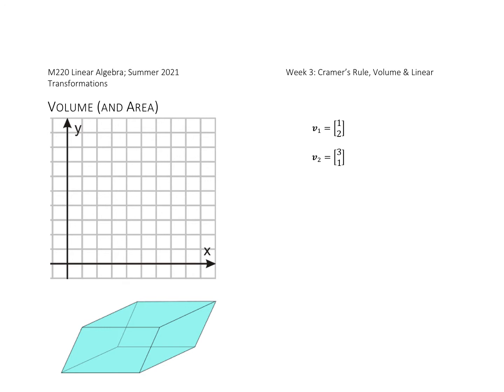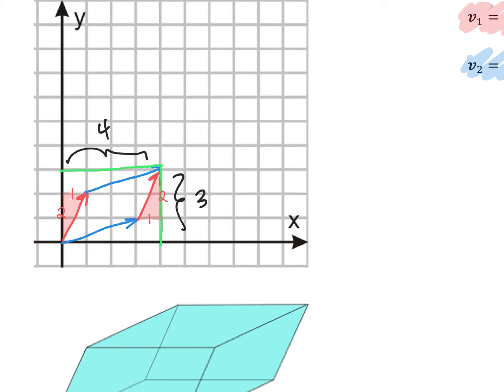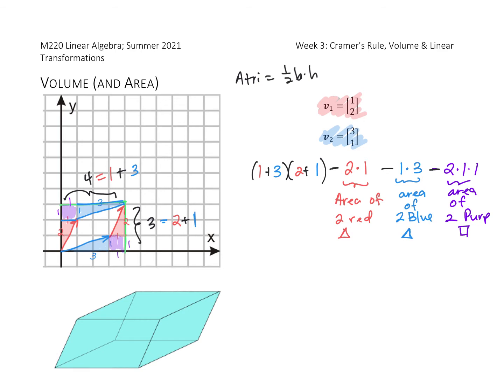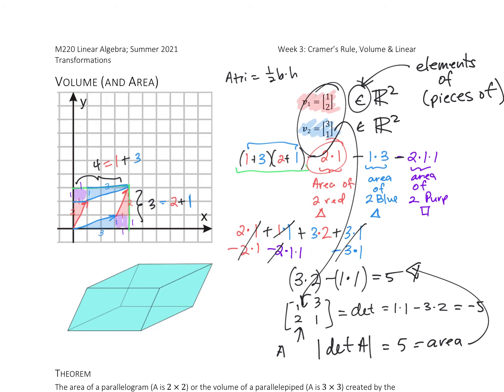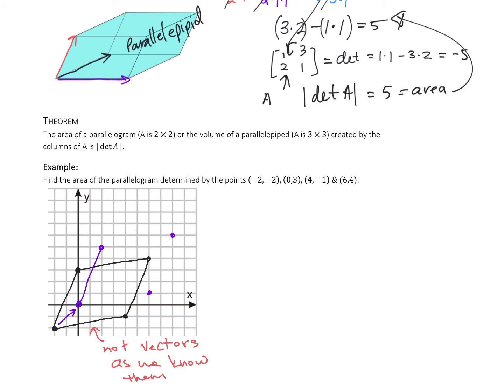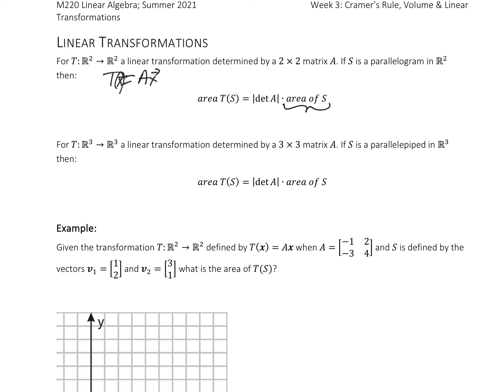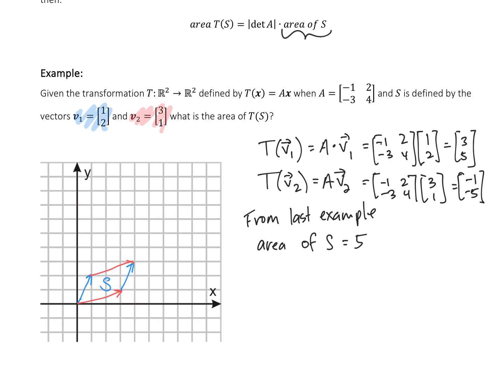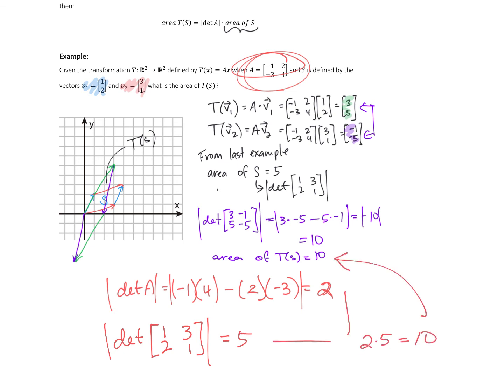M220 Week 3 - Volume and Linear Transformations